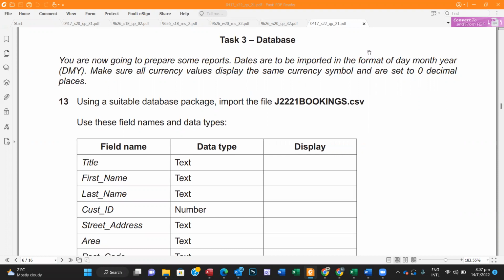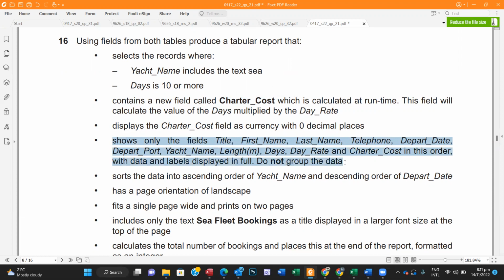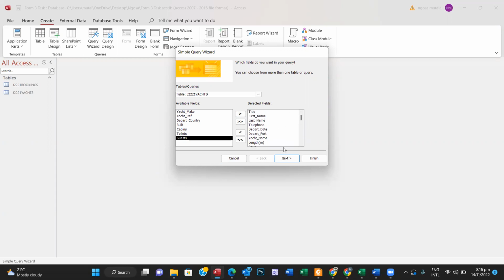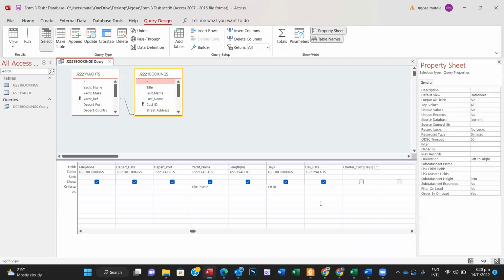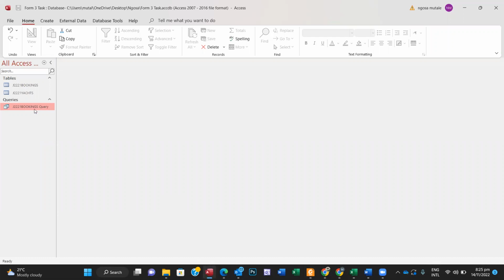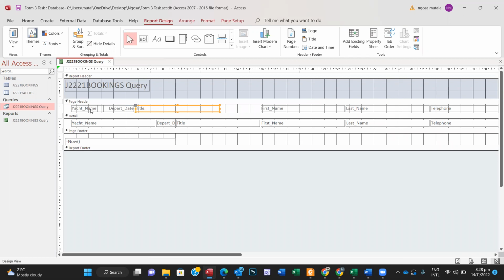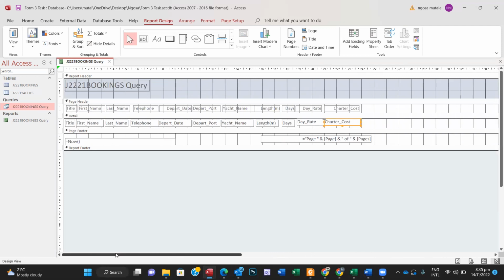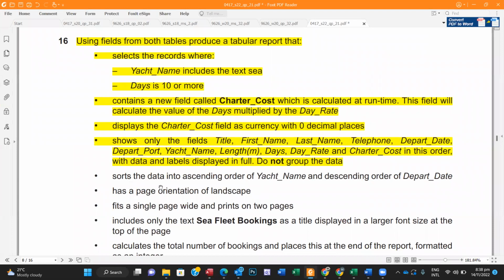IGCSE MAY/JUNE 2022 DATABASE PART 2